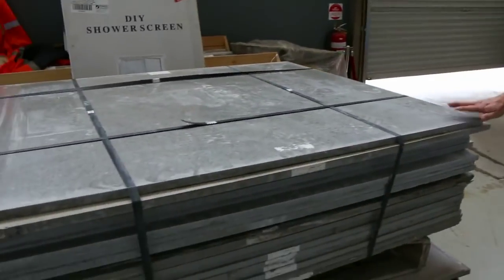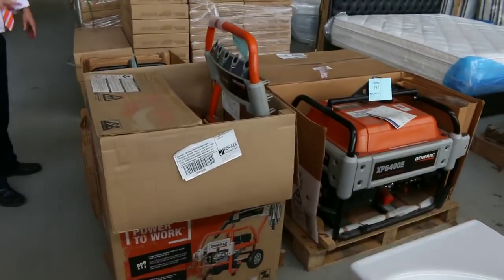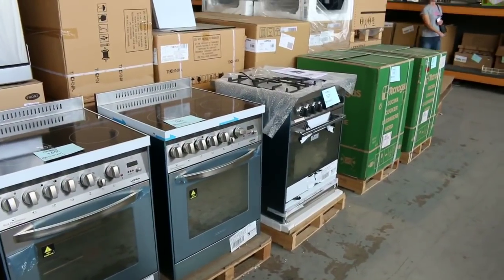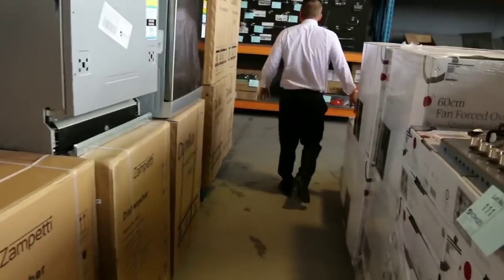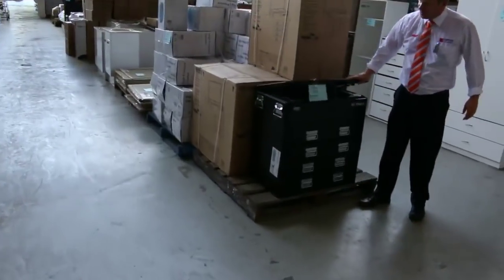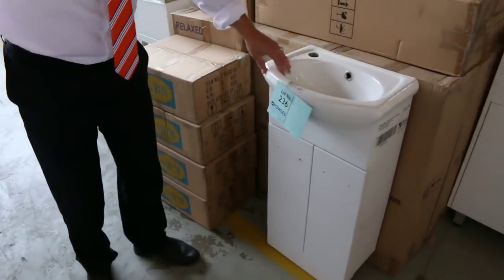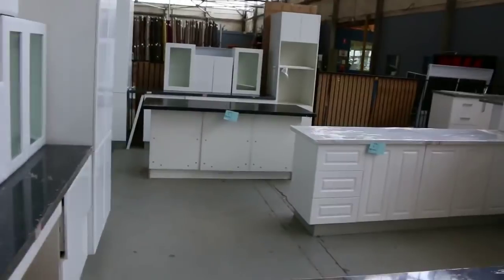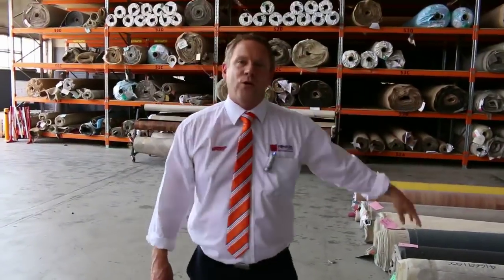Home Renovators Auction 20 Jan